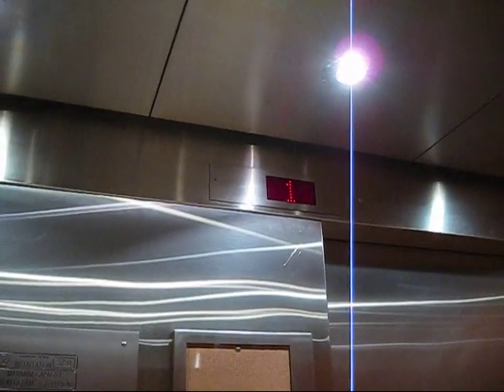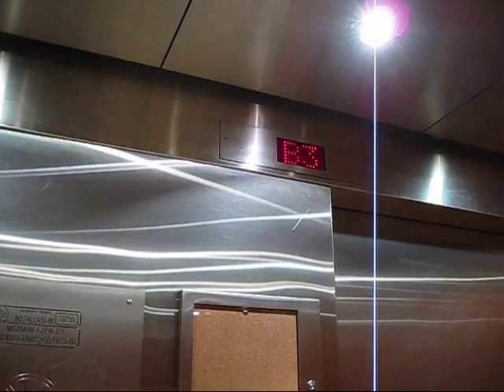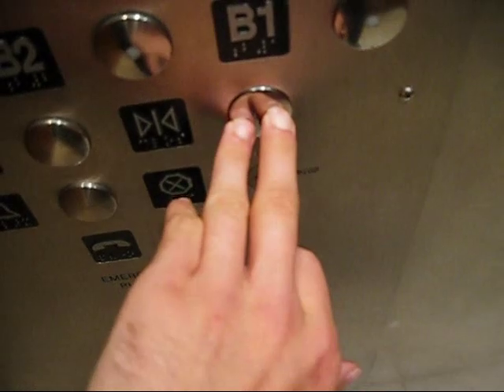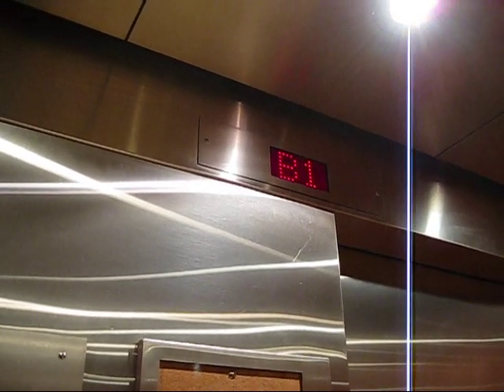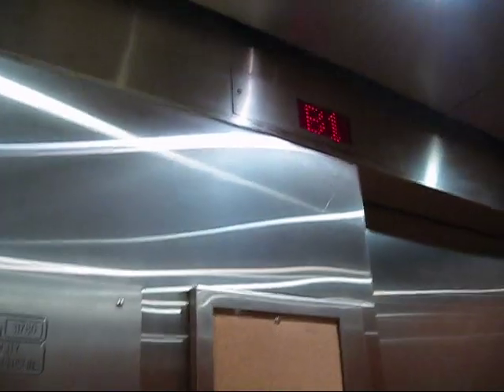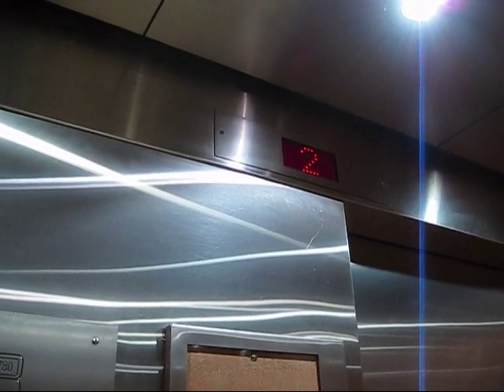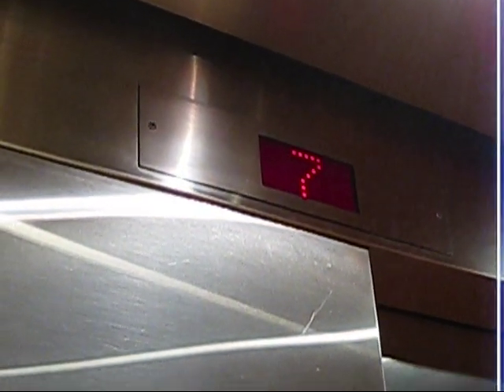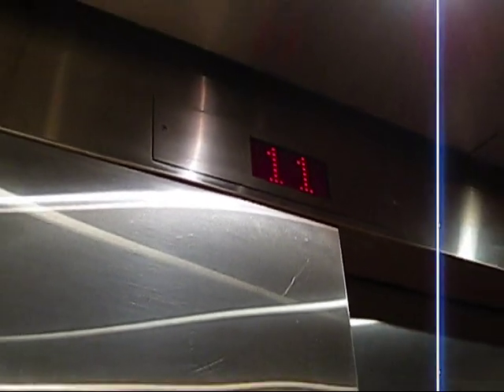Dover/Turnbull (Passenger) Elevator #1 @ Maplewoods Tower Mississauga, ON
Retake using my dad's Canon PowerShot A1000 IS.